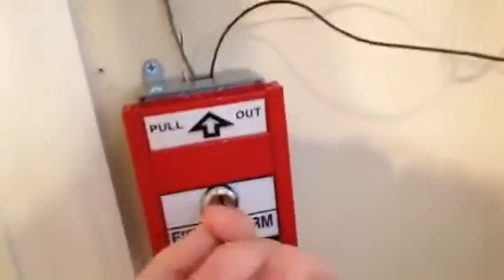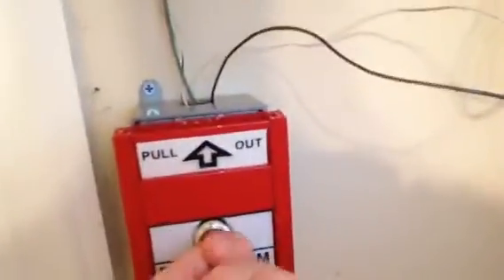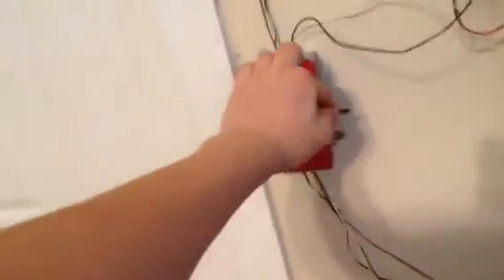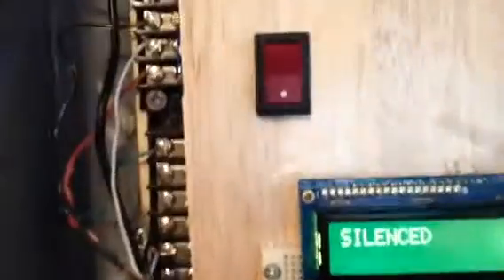System test 16 ( i 12000 finale )